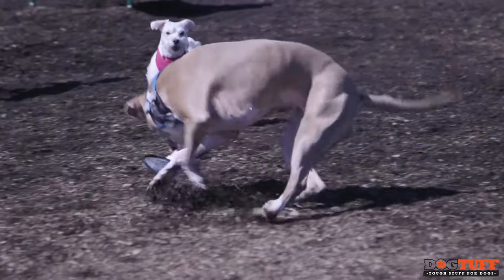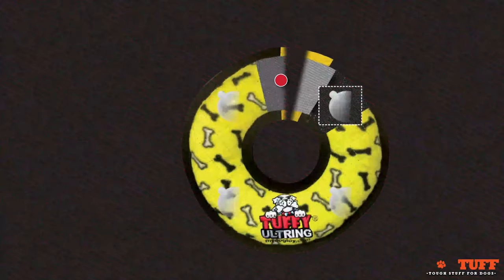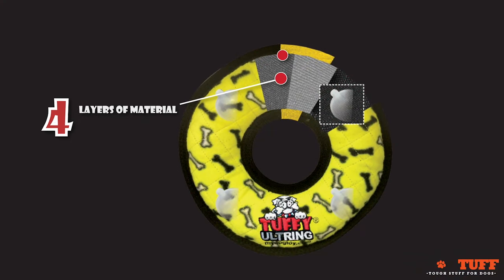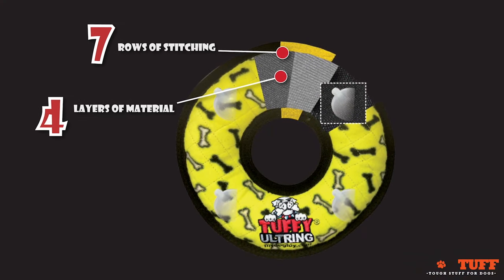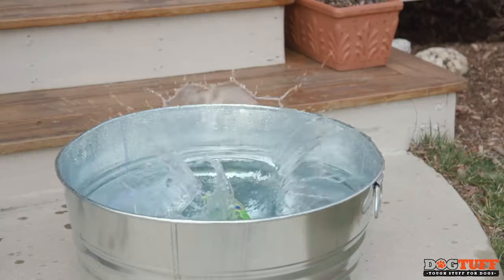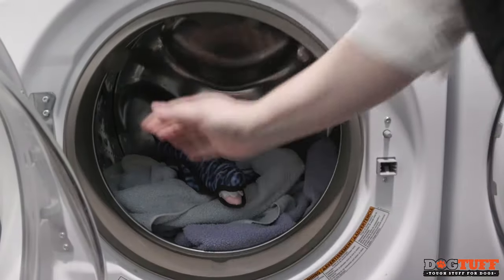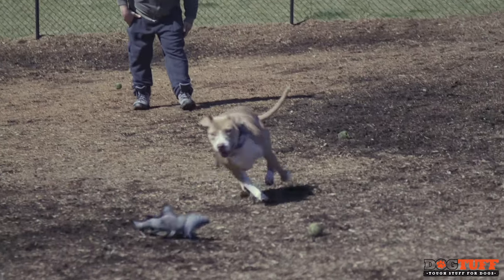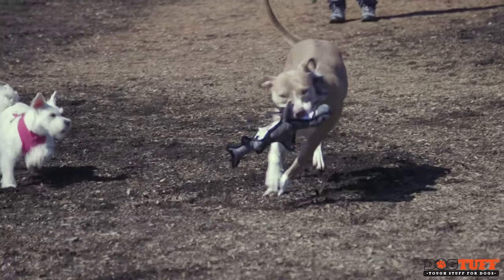Tuffy's Mega Ring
The Mega Ring can be used as a flyer or tug dog toy. For interactive play with one or multiple dogs. Easy to toss and floats in water! Great for fly ball training. The soft edges won't hurt your dog's gums and teeth. Squeakers: 4 Size: 13 x 13 x 2. Seven Layers of Material Tuffy Mega Toys can have up to 7 layers of material depending on the shape, size and style of the toy. Our Mega Series can have up to 3 layers of Luggage grade material. Certain layers of material are coated with a layer of plastic to hold the materials fibers together. Finally, we use soft fleece for the outer layer.